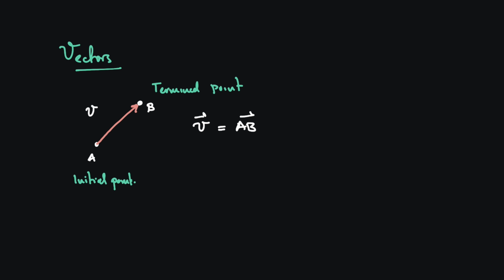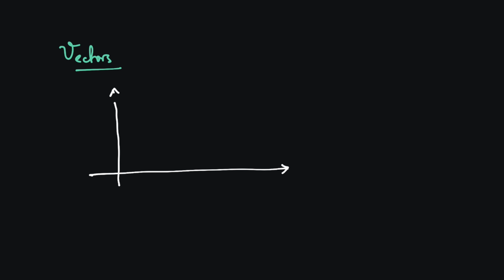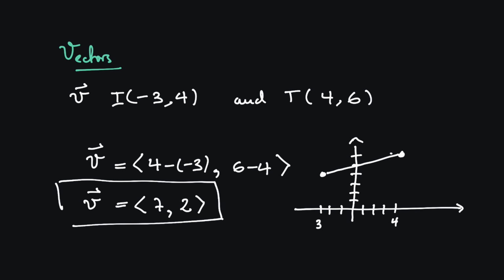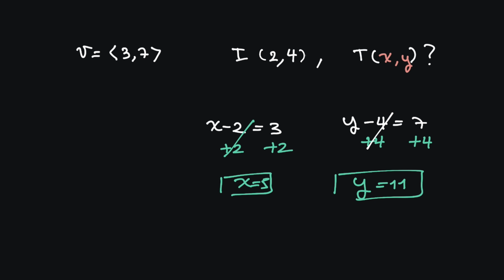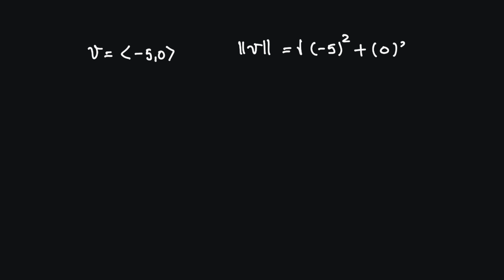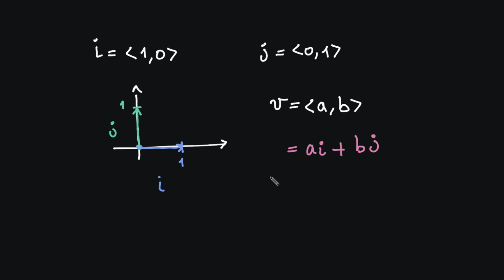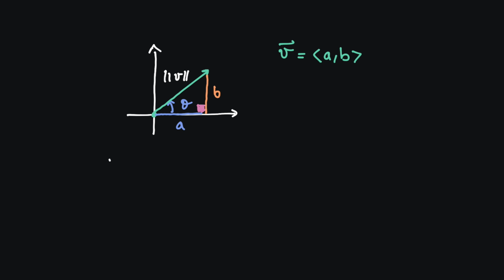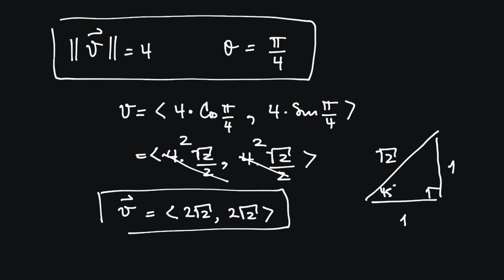Vectors Part I [ Precalculus ]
0:00 Intro
2:14 Notation and meaning
5:34 Component Form
11:44 Magnitude of a Vector
16:08 Unit Vectors i and j
19:05 Component Form Given Direction and Magnitude